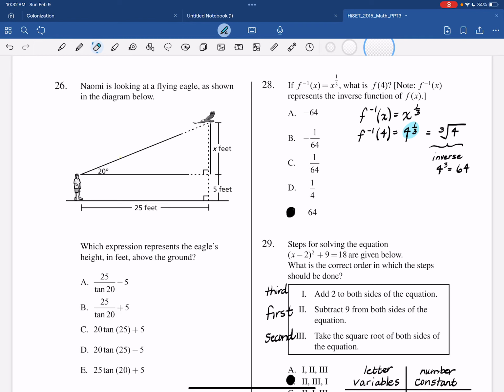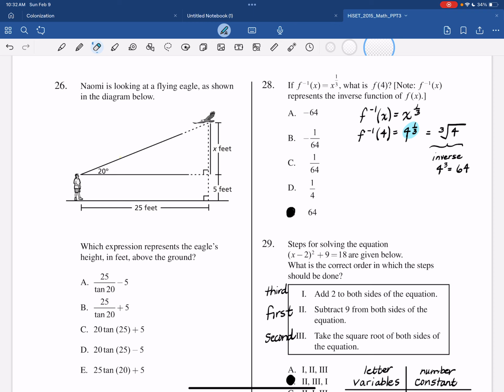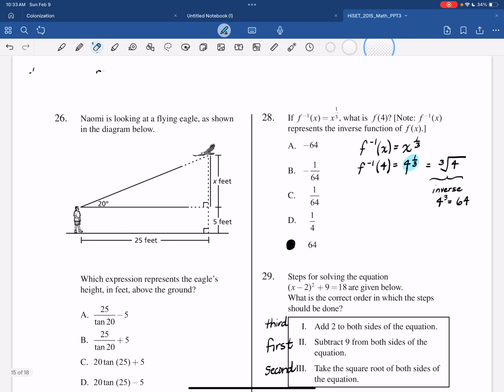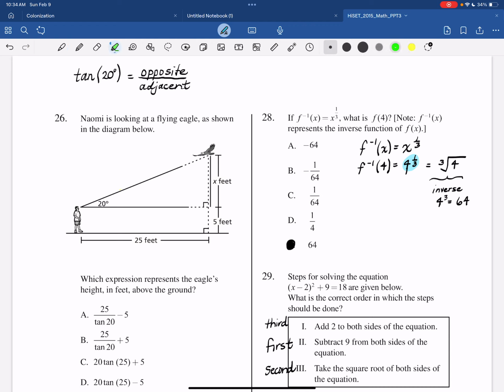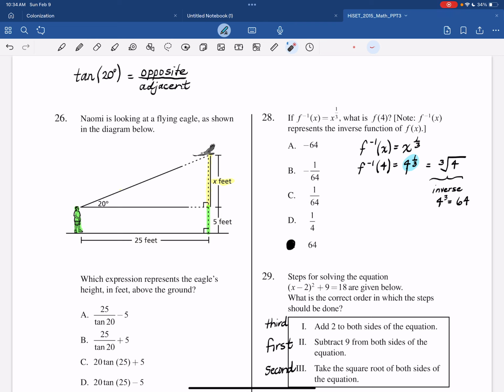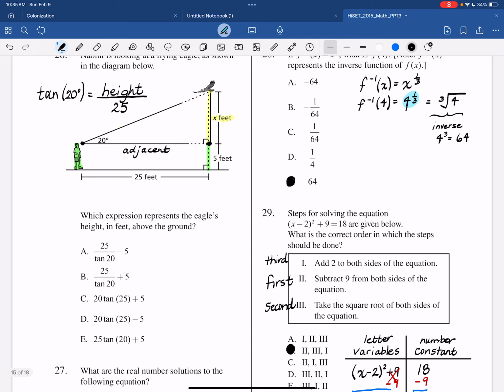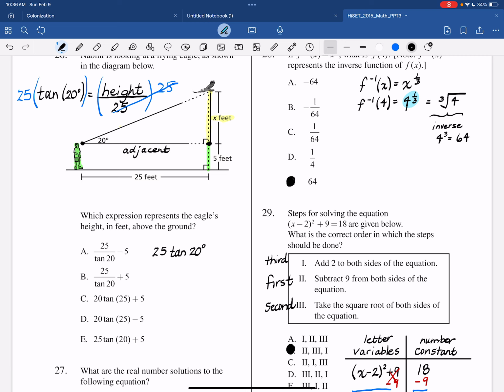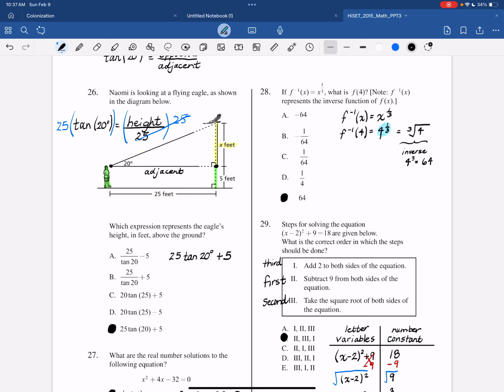PPT3 Number 26